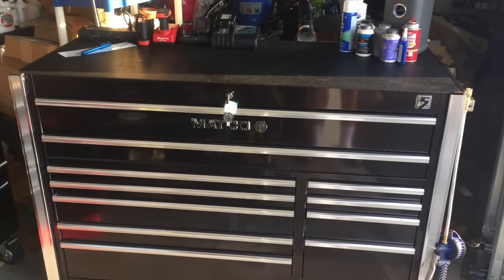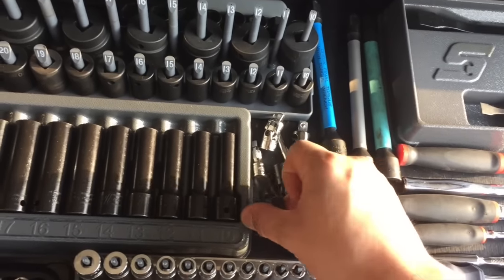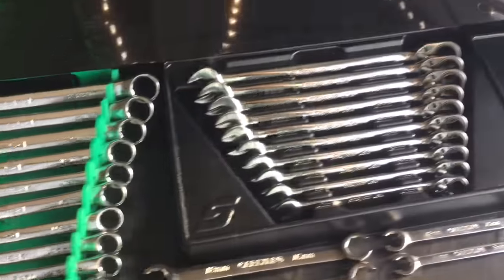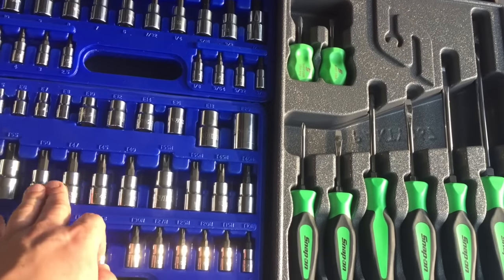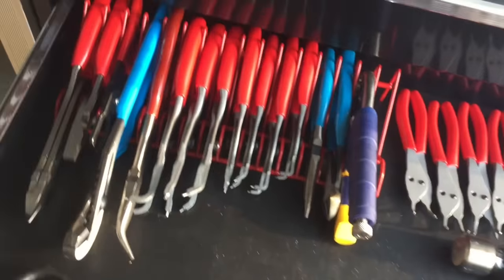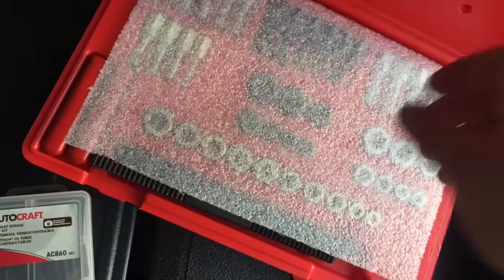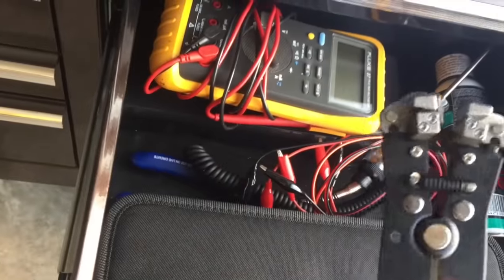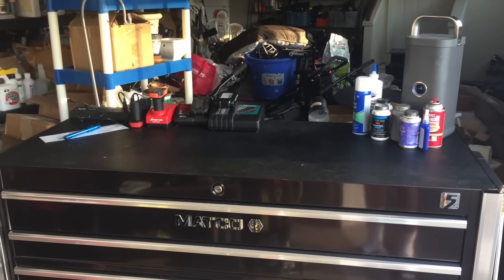Matco 5s Toolbox Tour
Currently a student at Wyotech studying Automotive. Taking advantage of the 50% Snap-On discount!

Just under half of these tools are brand new and never used because the shipment just came in. I will post an updated video in a shop once I graduate.

Song- "Hank It" by Justin Moore